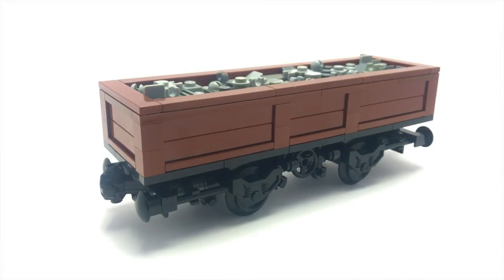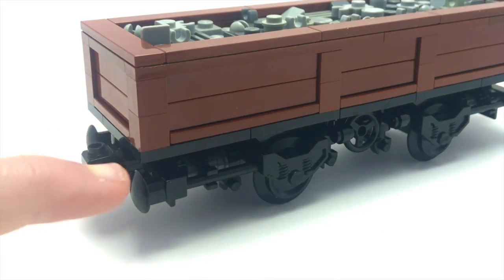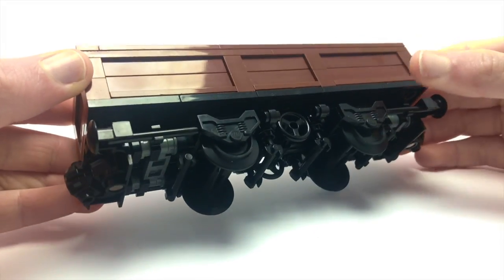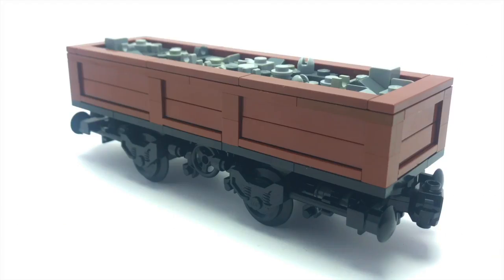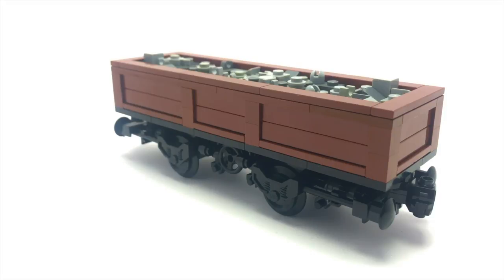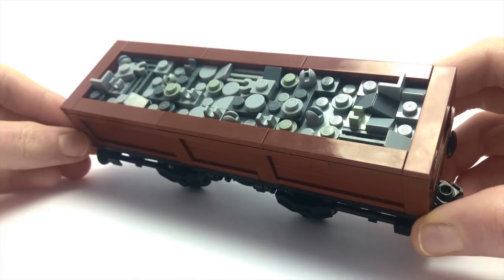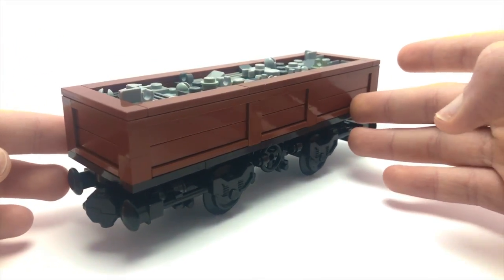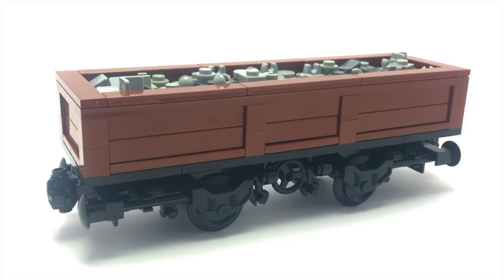LEGO Train Gondola Car MOC